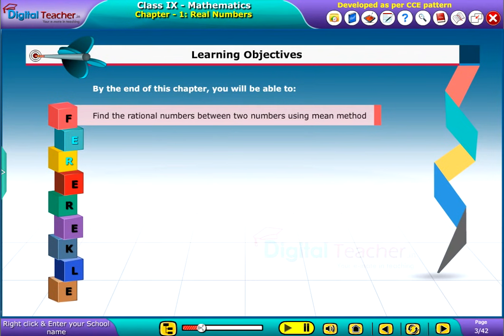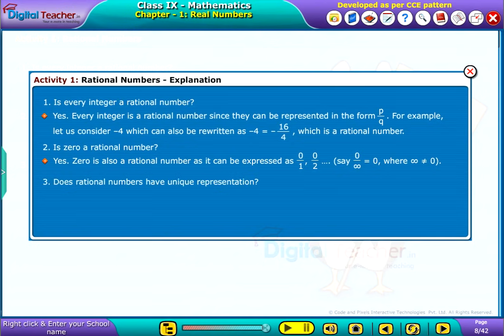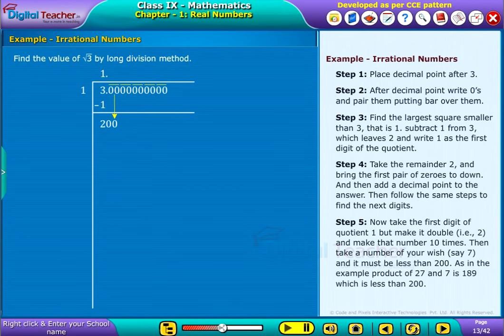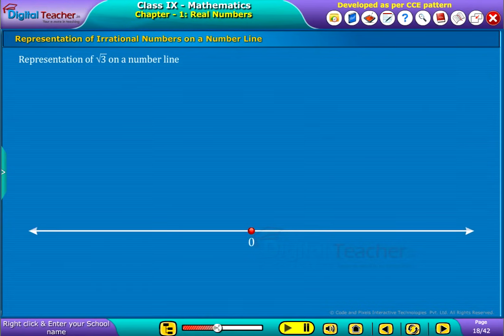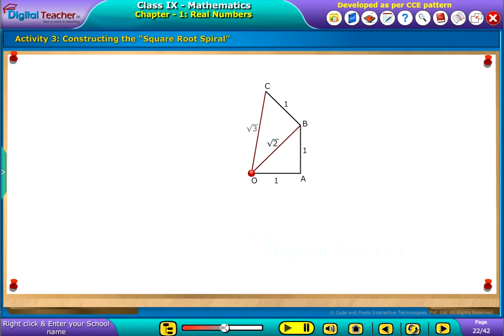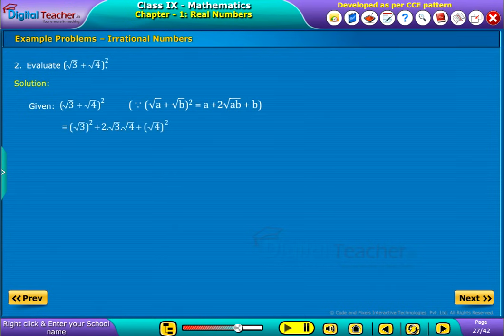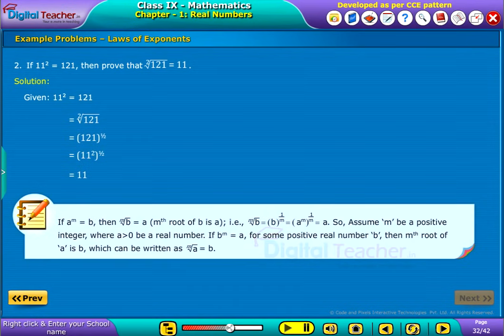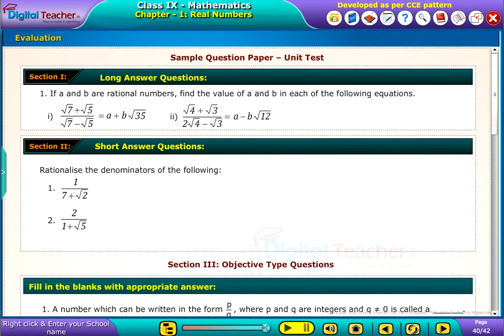Real Numbers - Class 9 Maths, SSC | Digital Teacher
Here digital teacher gives a brief review about various types of numbers (natural numbers, whole numbers, rational numbers, integers and irrational numbers) along with its representation and operations.